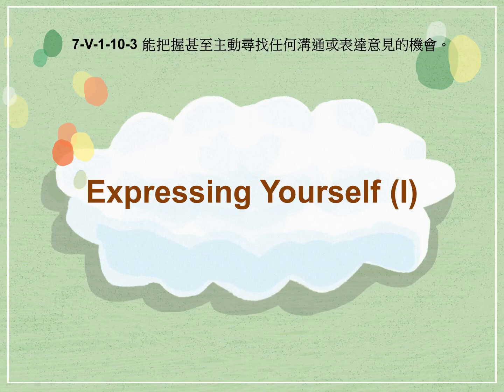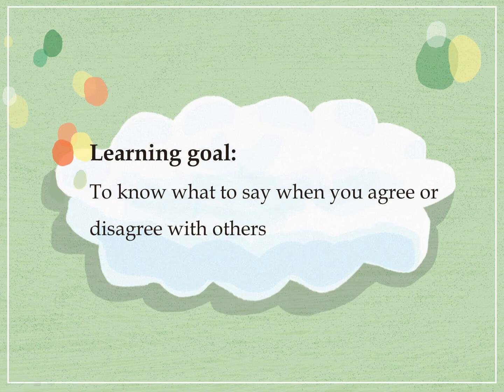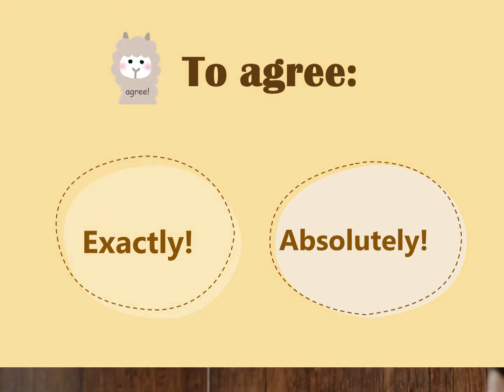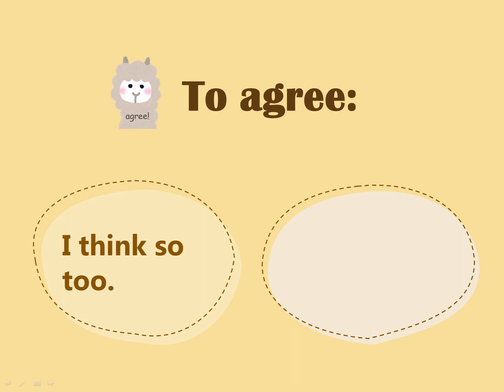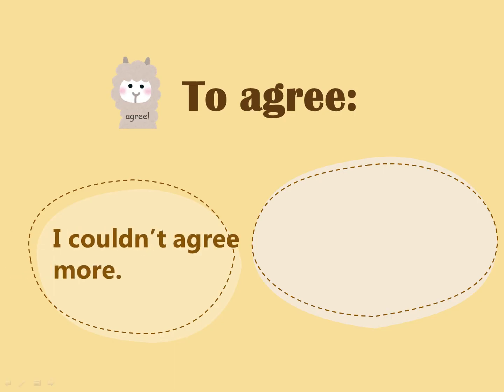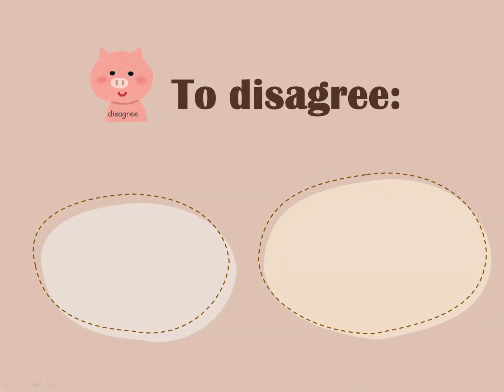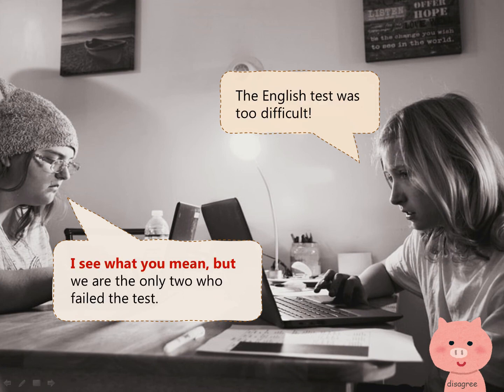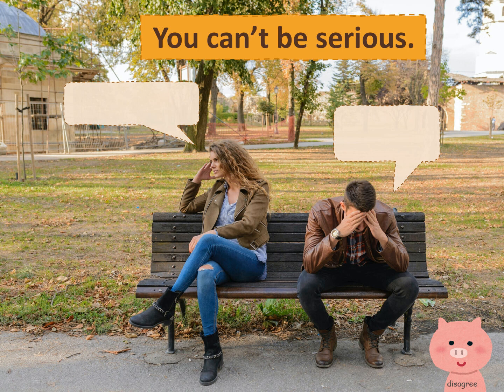7-Ⅴ-01-10-03 Expressing Yourself (I)